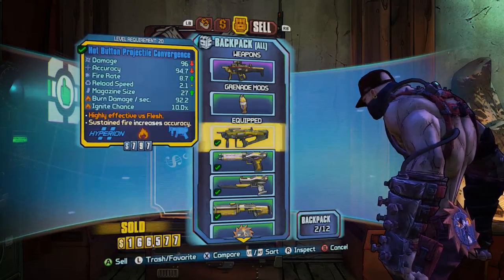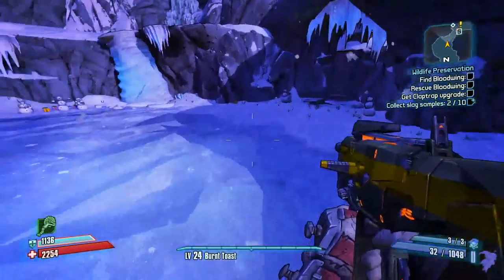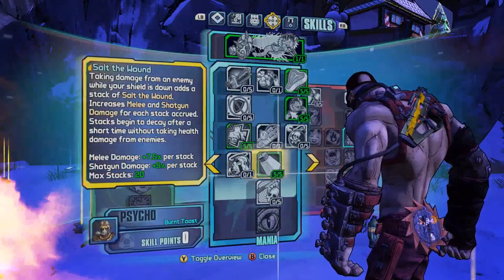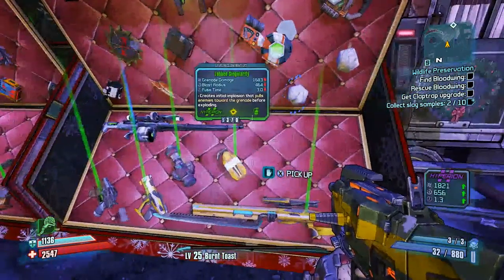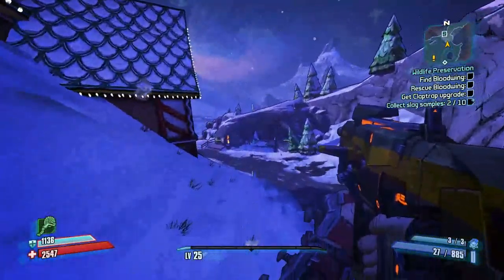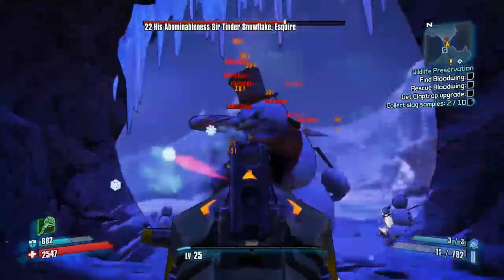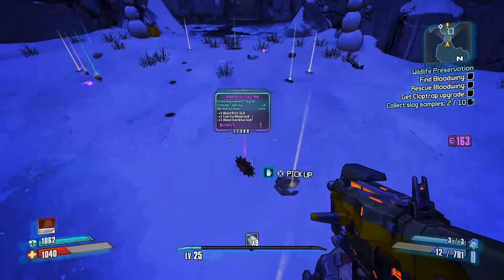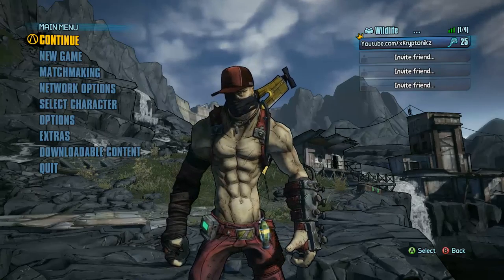BEST POSITION | ABSOLUTE ALLEGIANCE | HYPERION | BORDERLANDS 2 | EPISODE 47 | HD | 60 FPS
Code: Wohmbat